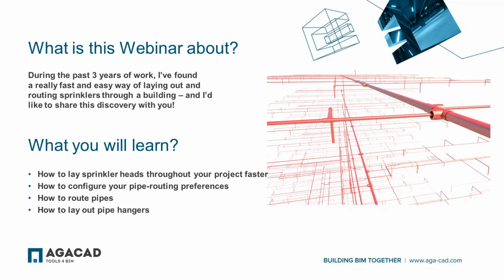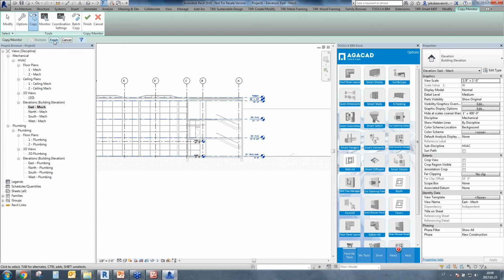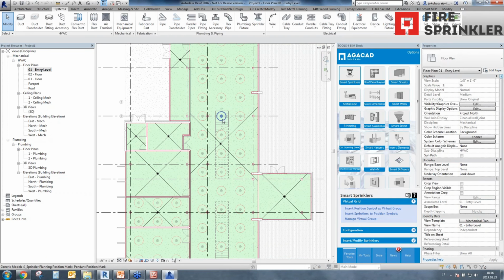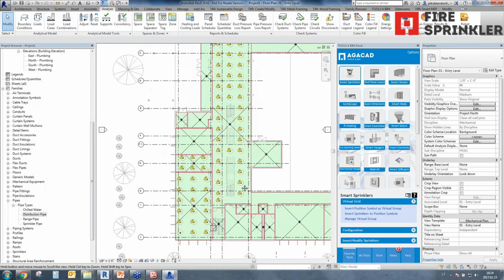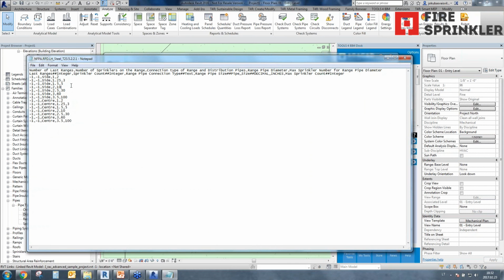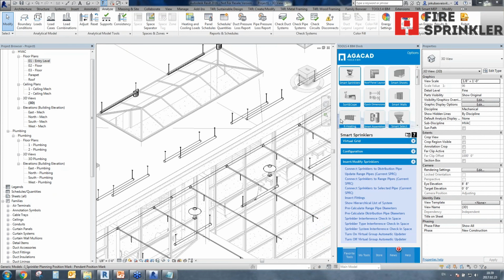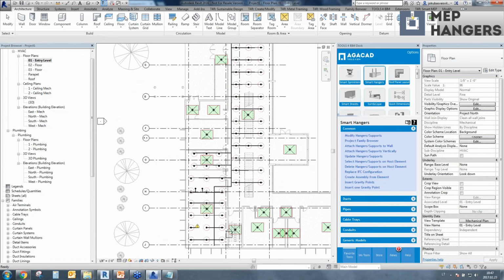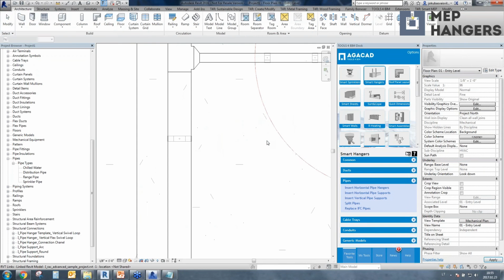Fire Sprinkler System Design in Revit (NFPA Standard)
In this video, we show how to lay out sprinkler heads throughout your Revit project faster, configure your pipe-routing preferences, route pipes, and lay out pipe hangers. Read more about the MEP Hangers tool that enables instant large-scale insertion of hangers and supports in Revit

The Fire Sprinklers tool seen in this video is no longer available.